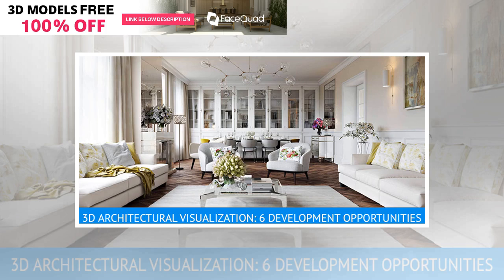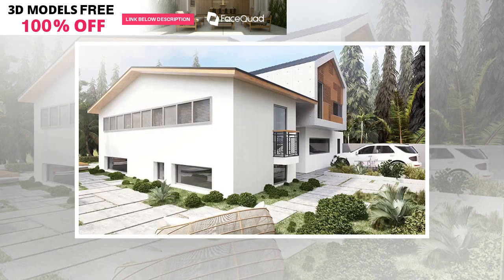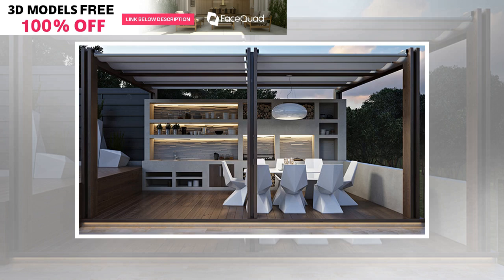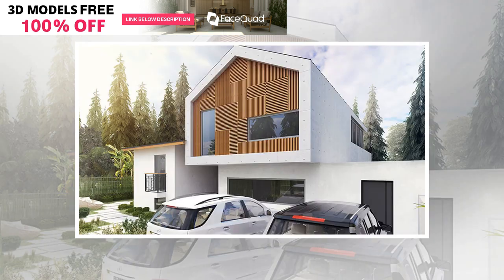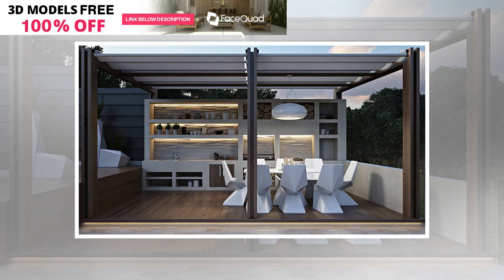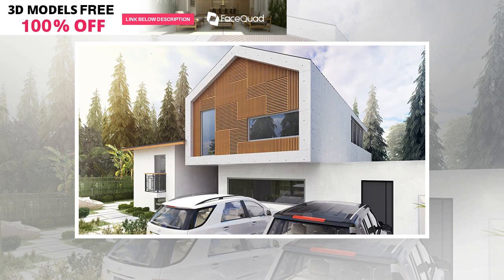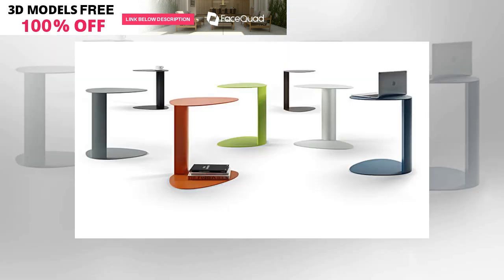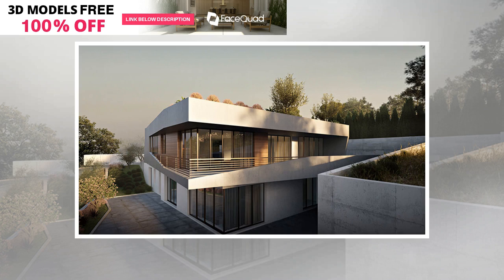3D MODELING AND RENDERING SERVICES: 6 DEVELOPMENT OPPORTUNITIES FOR ARCHITECTURE COMPANY | BuzzFr...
3D MODELING AND RENDERING SERVICES: 6 DEVELOPMENT OPPORTUNITIES FOR ARCHITECTURE COMPANY | BuzzFresh News
3D modeling and rendering services are becoming more and more popular every year. Industries that in...